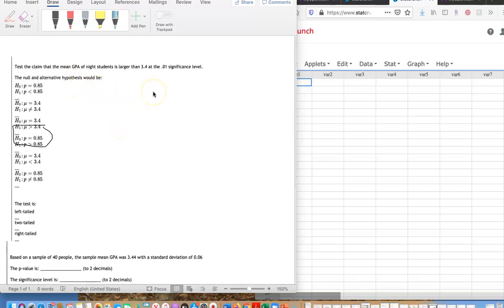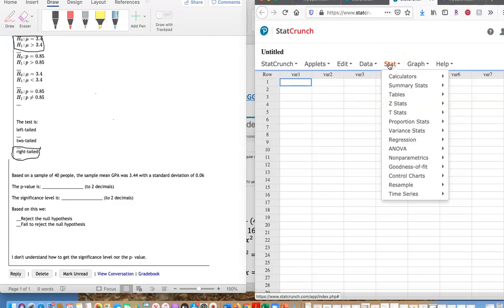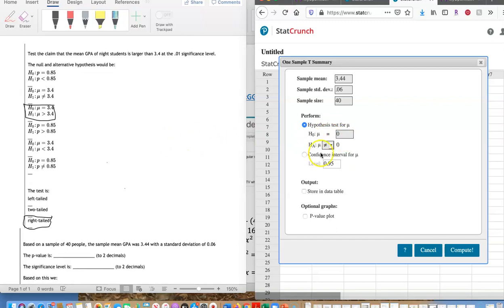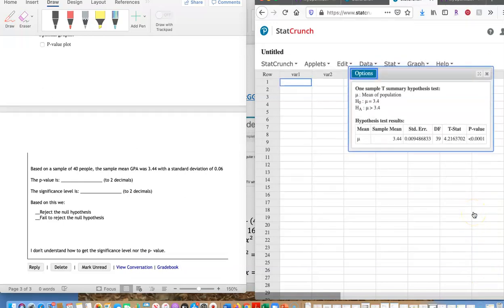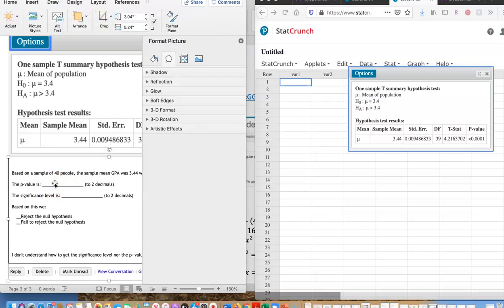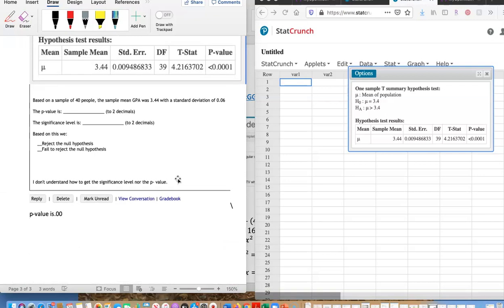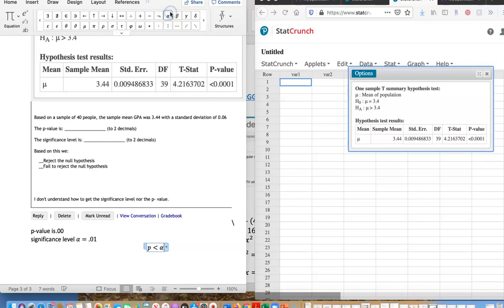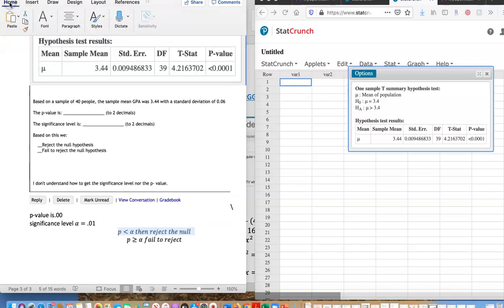1401 7 1 Mean Quick